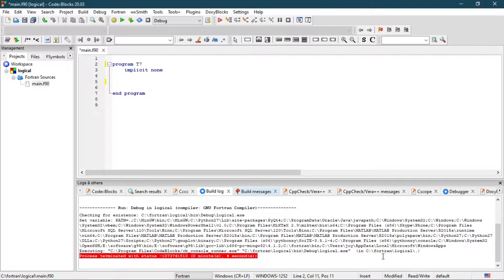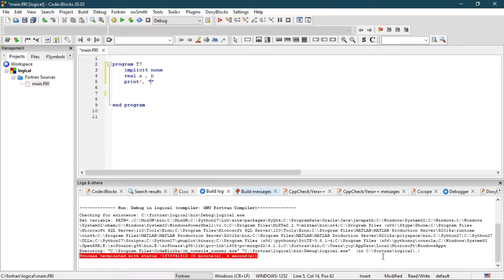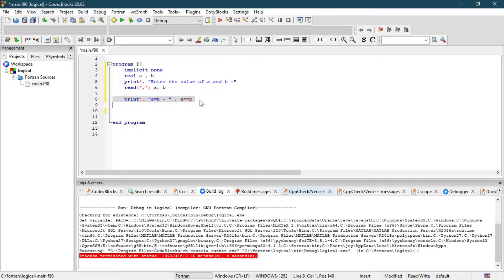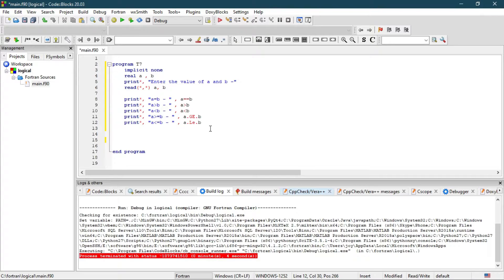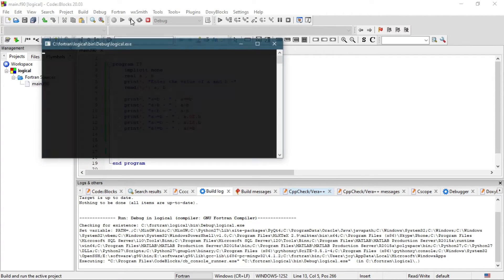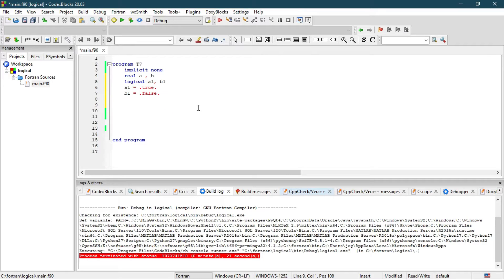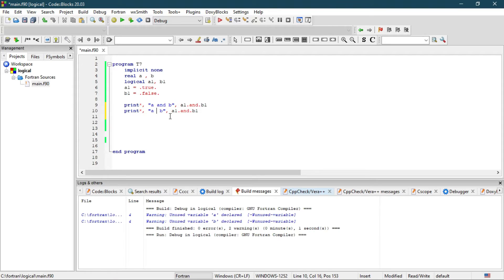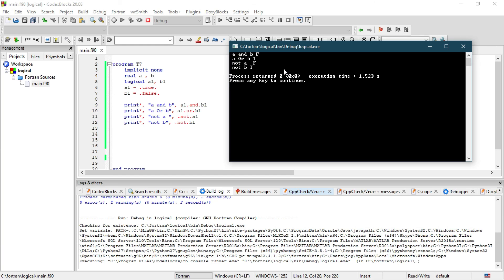Relational and Logical Operators in FORTRAN | Tutorial - 7